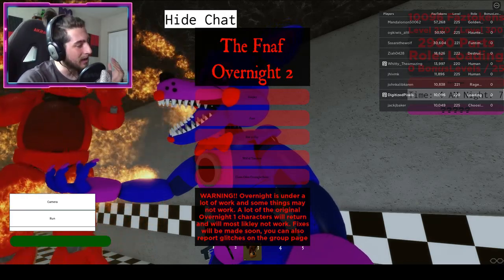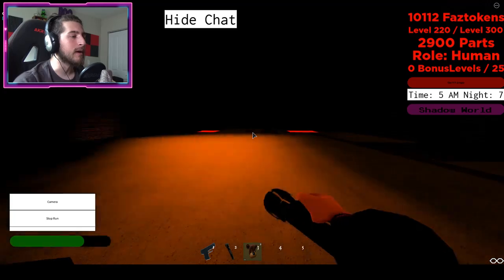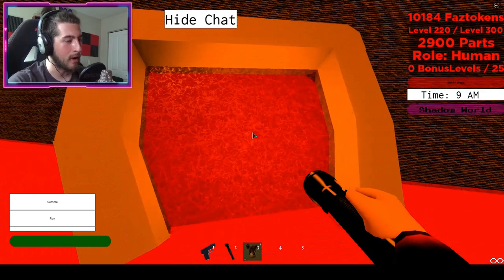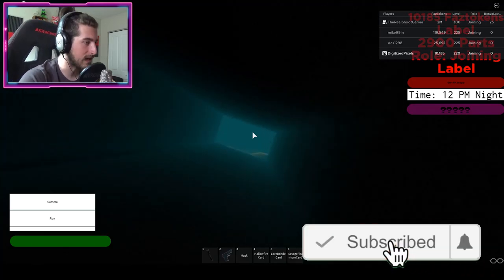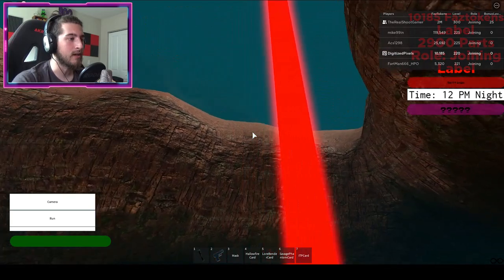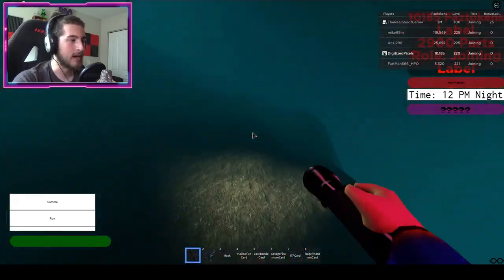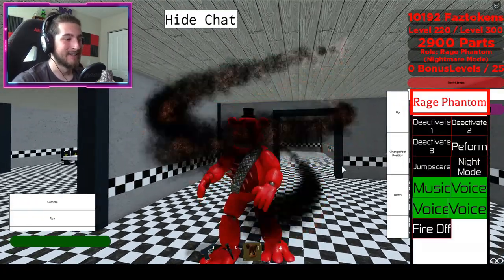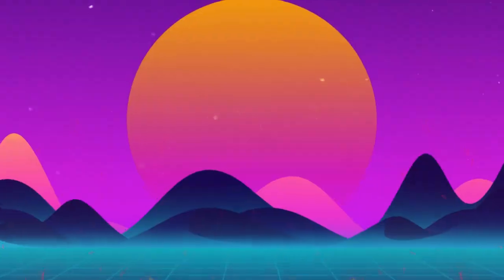How to get "RAGE PHANTOM" (NIGHTMARE MODE) BADGE + MORPH/SKIN in THE FNAF OVERNIGHT 2 RP! - Roblox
In this video, I'll be showing you guys how to get RAGE PHANTOM (NIGHTMARE MODE) BADGE + MORPH/SKIN in THE FNAF OVERNIGHT 2 RP!